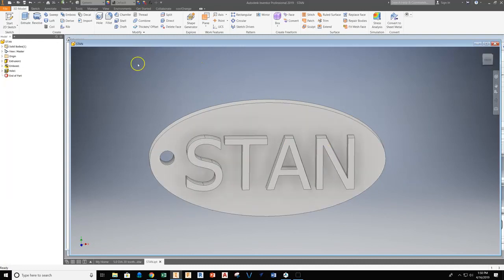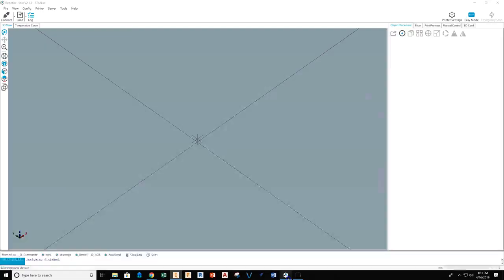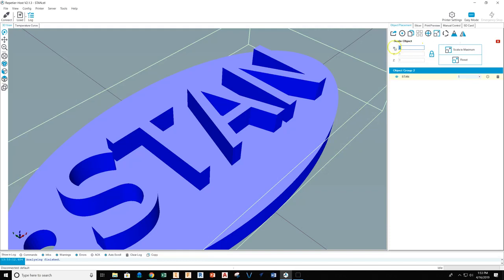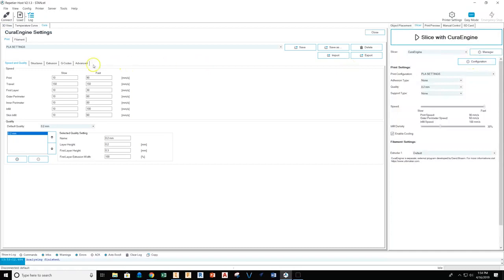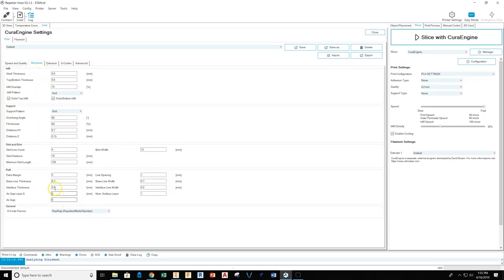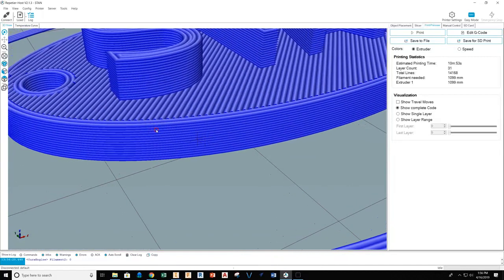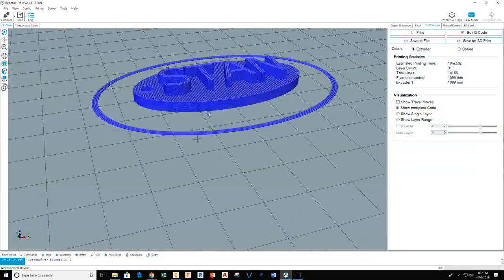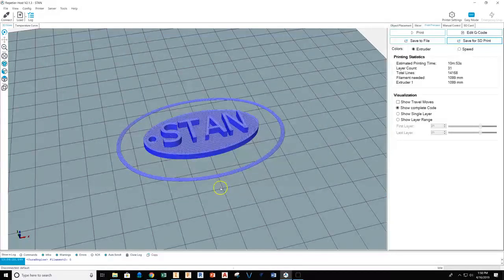Inventor to Ender 3 -3D Printer -Repetier - PLA